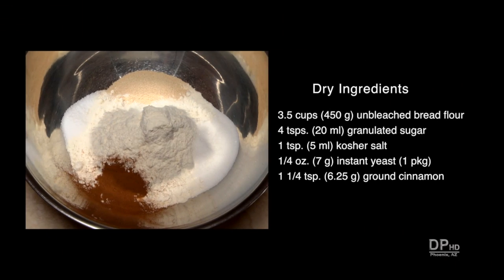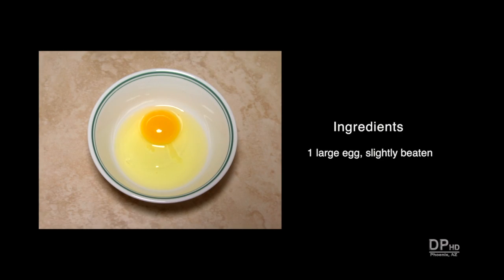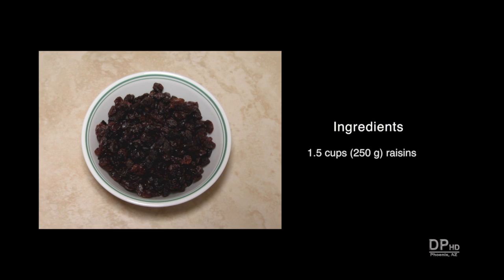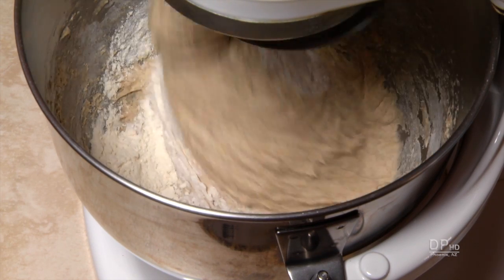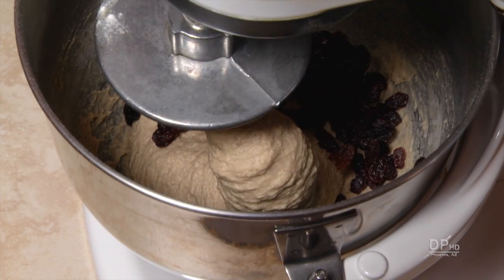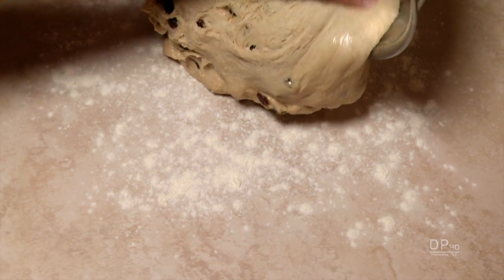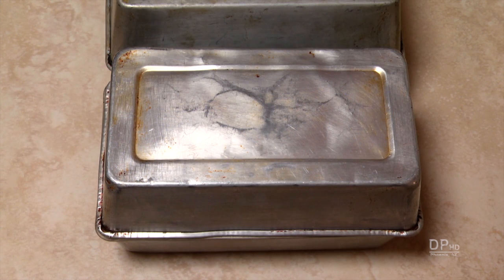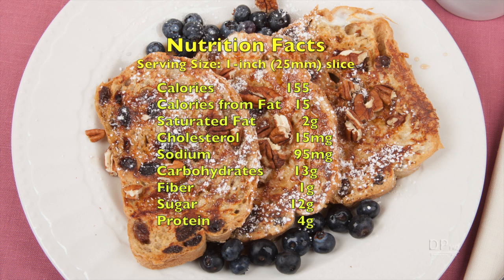Simply Stand Mixer Raisin Bread (Med Diet Episode 105)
Ingredients and method for making homemade raisin bread using a stand mixer. Dough can also be kneaded by hand. Homemade bread have no preservatives or artificial ingredients.